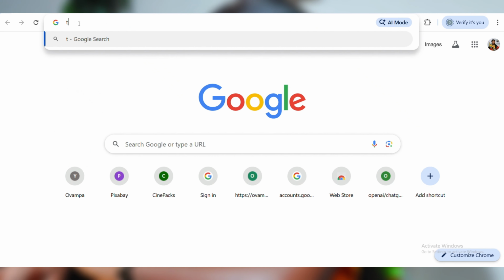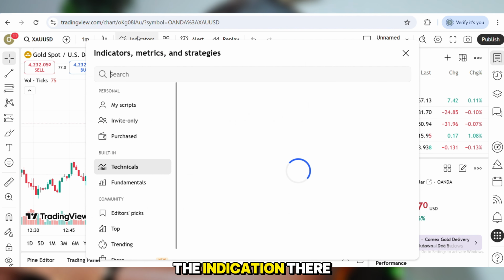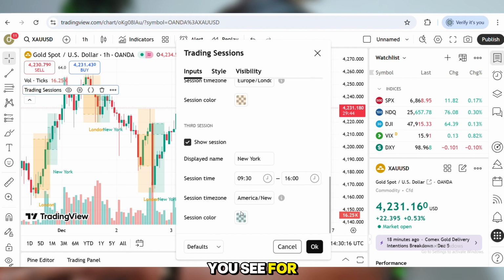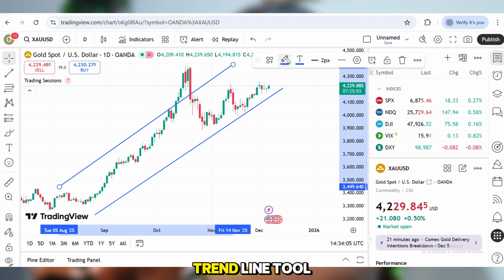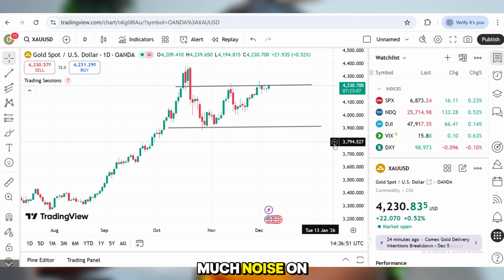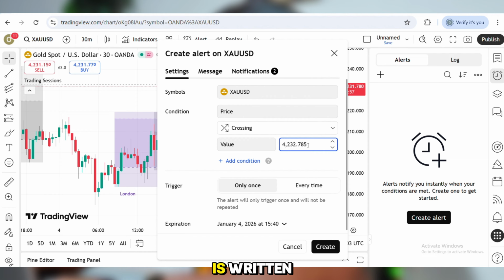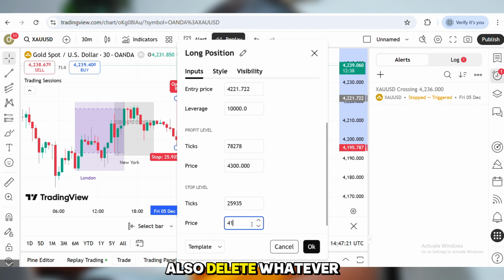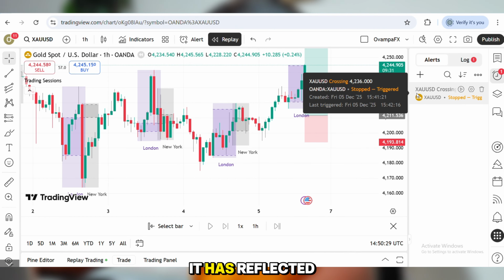How To Use Trading View For Beginners 2026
Beginner forex traders wonder how to use trading view the easy way and this video is a complete step by step guide to use tradingview for traders

Become a Consistent Profitable Trader With 9 Days One On One Mentorship with Ovampa:

This Broker is Suitable for Europeans, America, Italy, UK, etc;